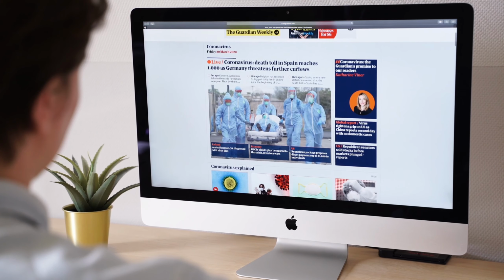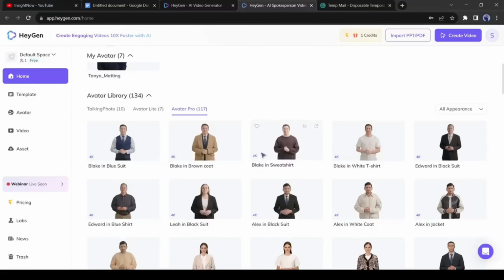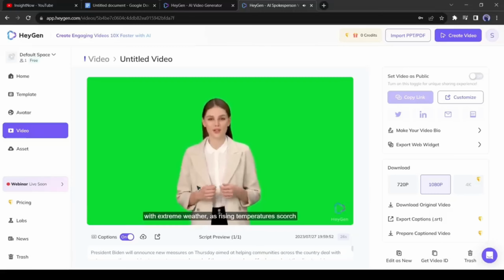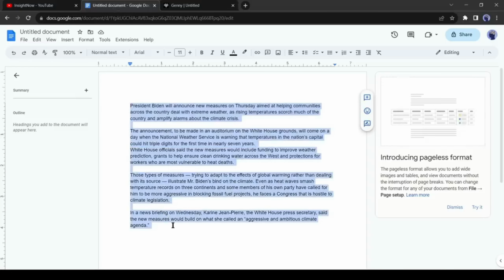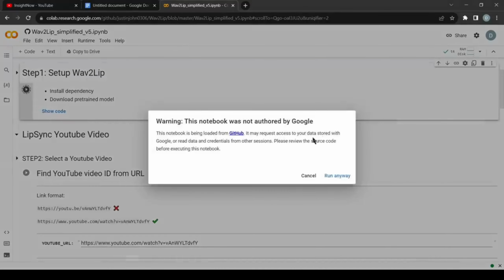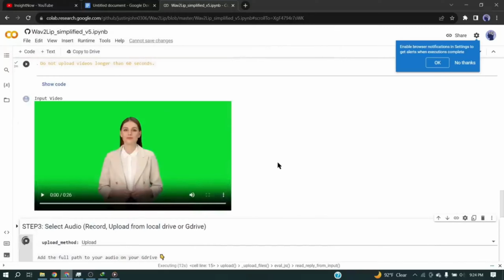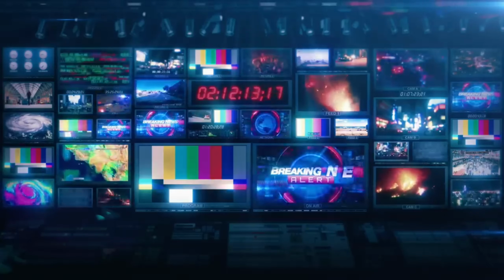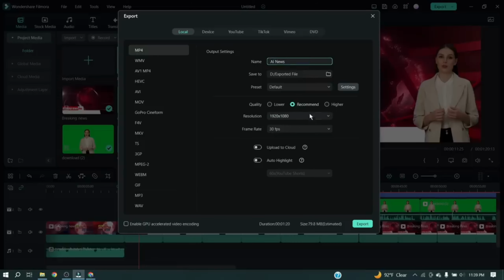How To Create Free Faceless News Channel Using AI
How To Create A News Channel With AI". This tutorial takes you through the process of creating an AI-powered news channel. We explore AI's role in the news industry, and how to set up and train an AI model for your channel.

If you're interested in revolutionizing news delivery with AI, this video is for you.